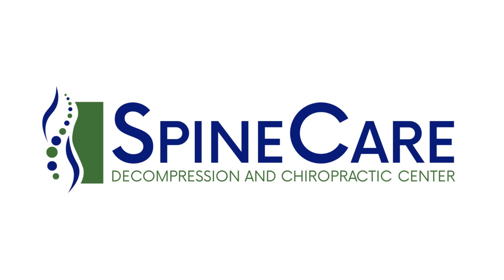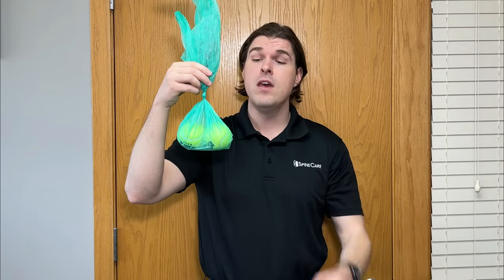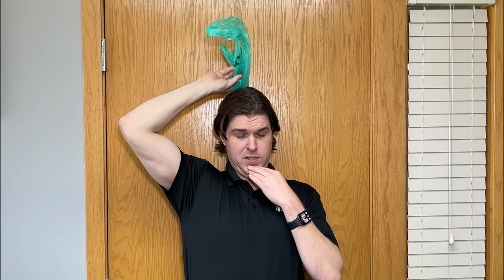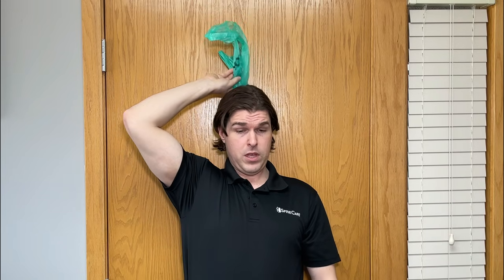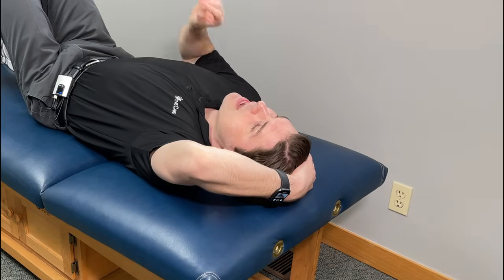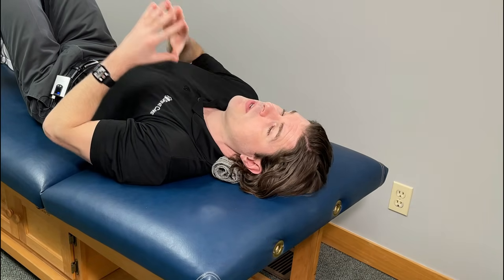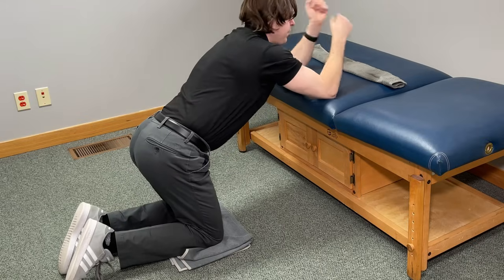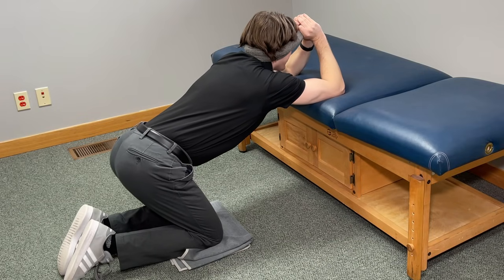How to Fix a Tight Neck in 30 SECONDS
Dr. Rowe shows how to fix a tight neck in 30 SECONDS.

EASY neck tightness relief exercises are shown that may help release achy neck muscles (including muscle knots, spasms or trigger points) and cervical joint stiffness. This may help give neck tightness and pain relief in as little as 30 SECONDS.

All these neck stretches and exercises can be done AT HOME, don't require any special equipment, and can be done ANYTIME you need an instant achy neck pain (cervicalgia), tightness, and stiffness fix.

Great part is they're natural stretching movements that offer SAFE neck tightness and stiffness relief, which makes them some of the best neck stretches and exercises for dull, achy muscle pain.

Watch now and get rid of sore, tight neck muscles for good!

CHAPTERS:
0:00 Intro
0:36 Two Dollar Neck Muscle Fix
5:16 Stretching Exercises
8:24 Self Mobilization Exercise
10:43 Decompression Traction Exercises